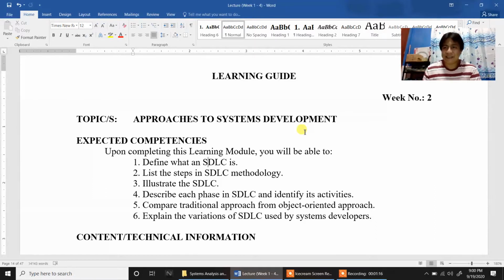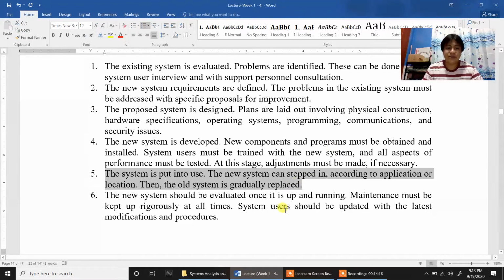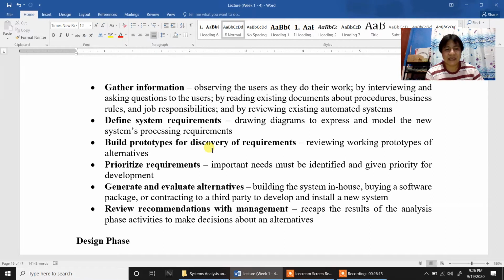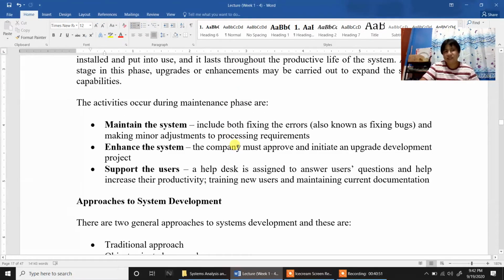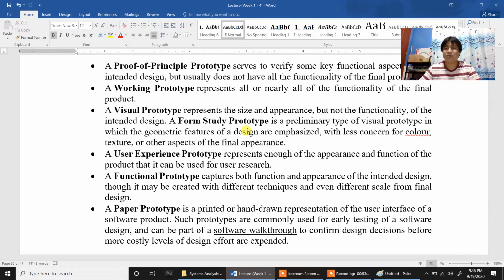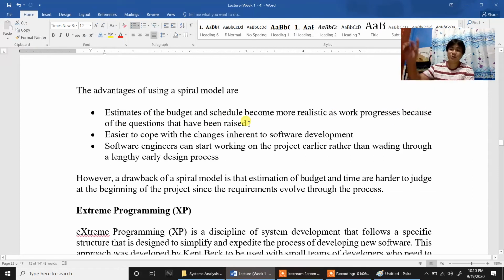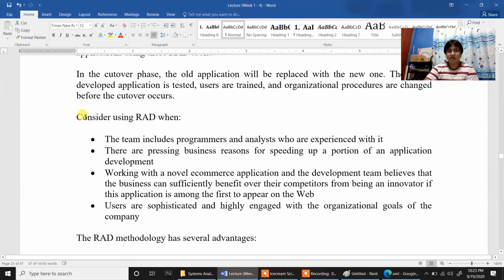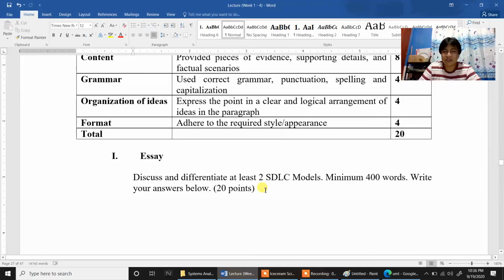SAD WEEK 2